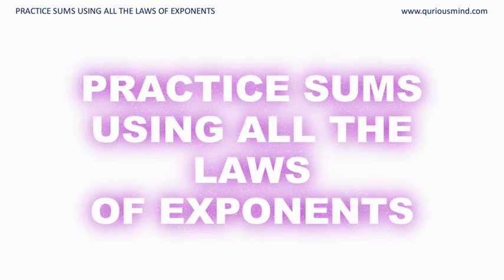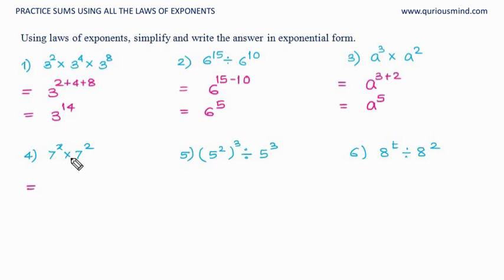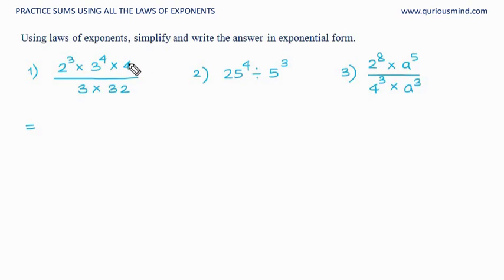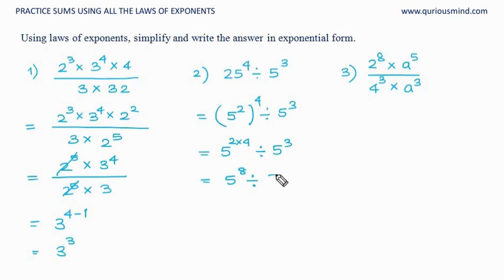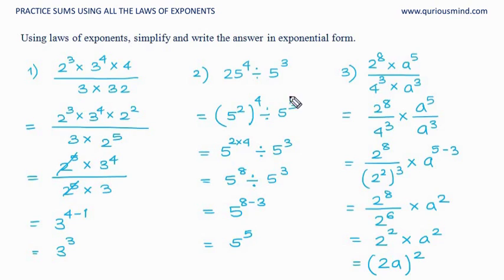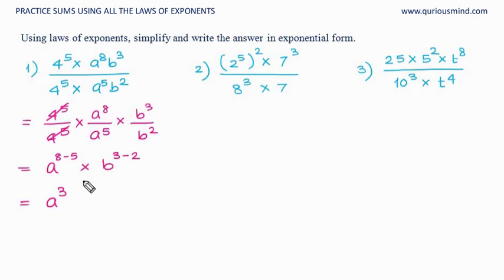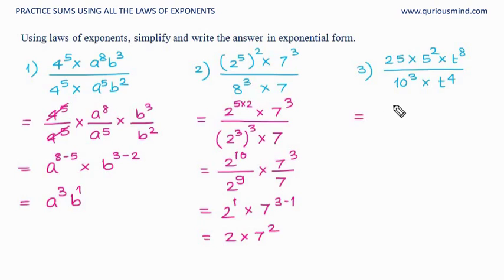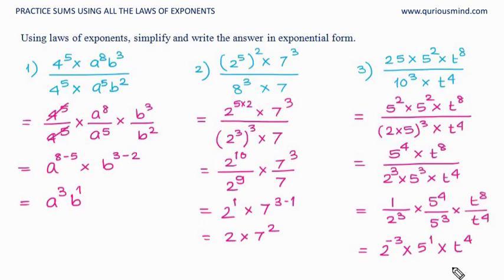Exponents - Practice Sums 4 (Other Rules)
In this video we will see how to apply the other rules to solve the exponents sums.